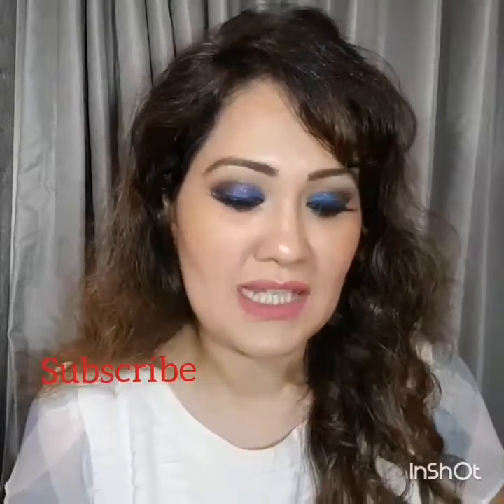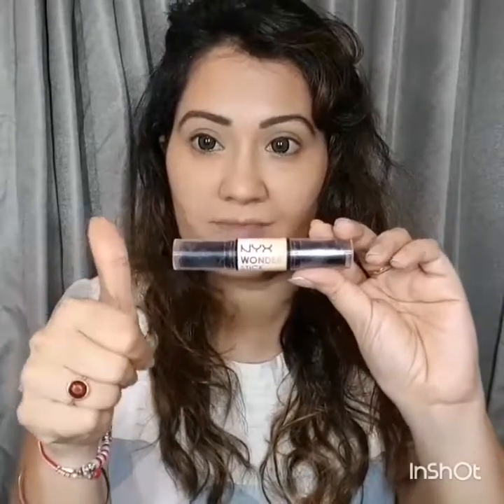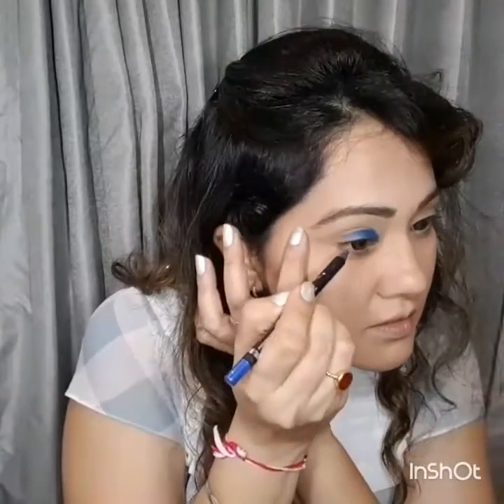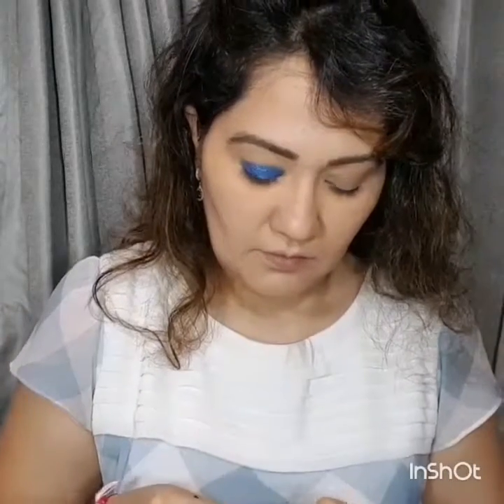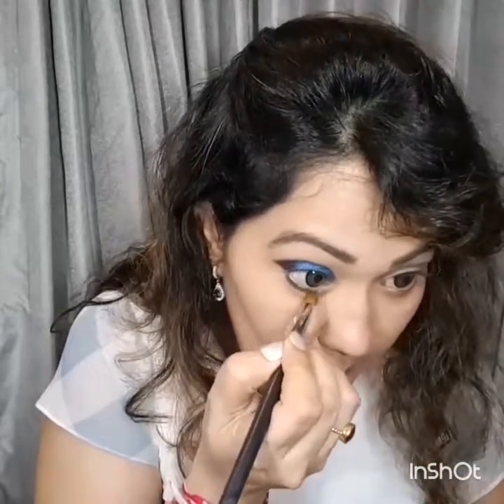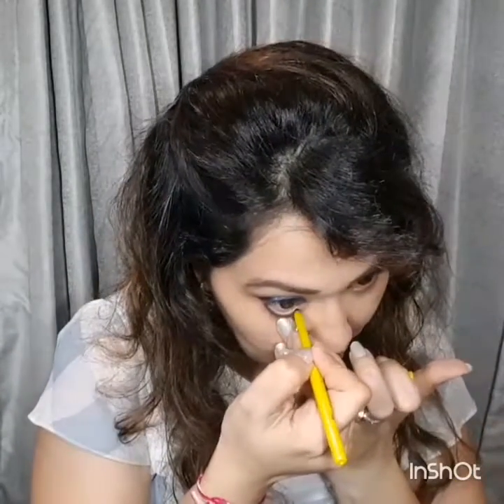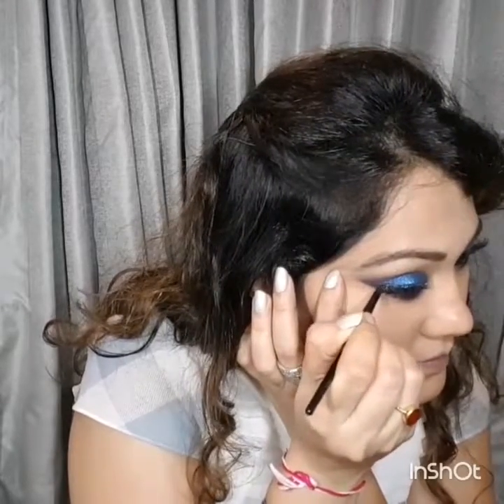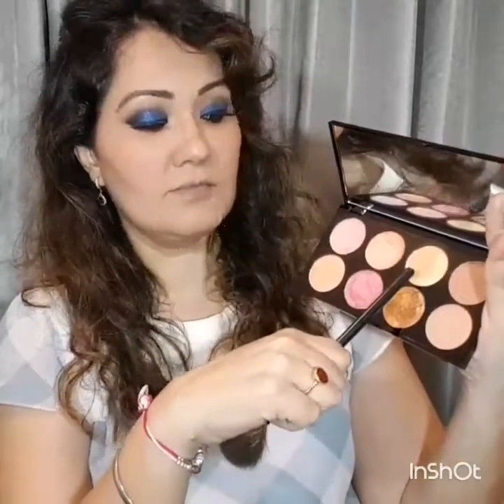Blue Purple Smokey eye makeup look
Hello friends

Here is a Half Smokey Blue Purple Eye Makeup Look with Rose Pink lip color..

Incase you wish to see more looks with any specific color.. please do mention in the comment section below.
Until we meet again, take very good care of yourself..